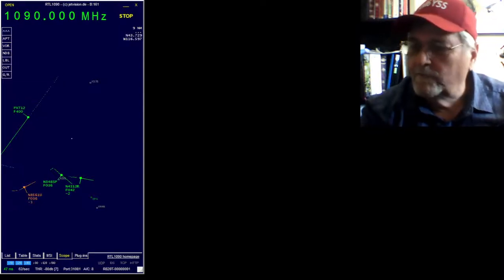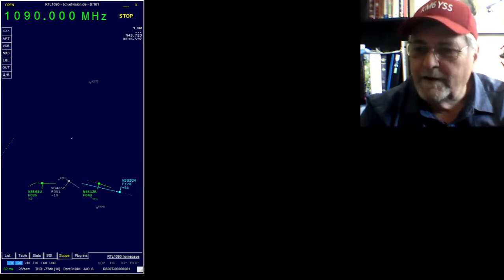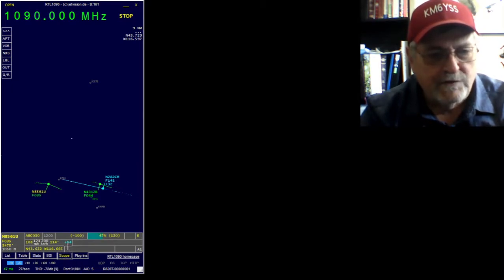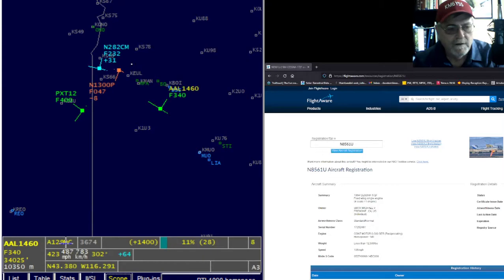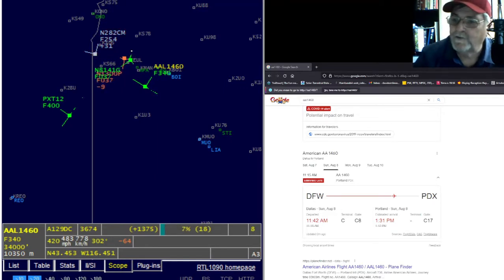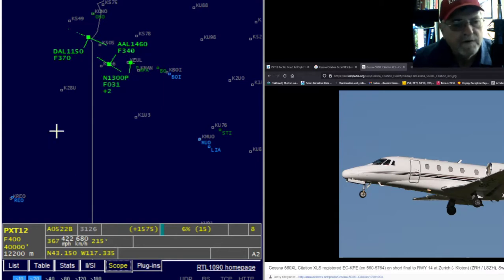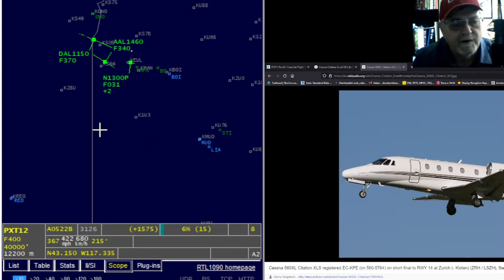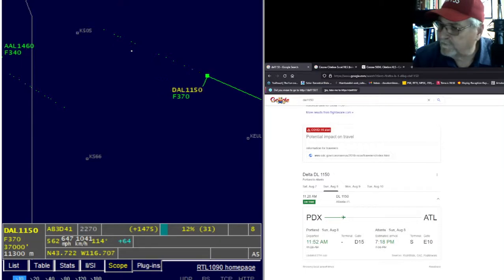RTL SDR FOR AIR TRAFFIC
SDR, Software Defined Radio; it can do a lot more than listen to the local radio stations.  Software for this baby is free and there is a ton of stuff you can do with them. More videos as I find more ways to have fun with it.